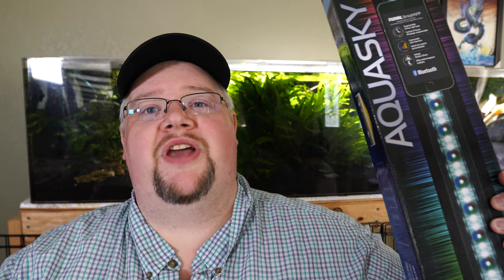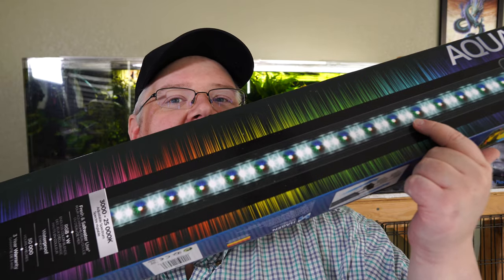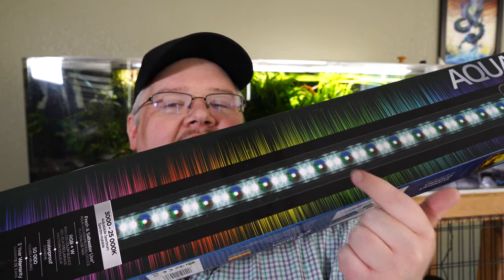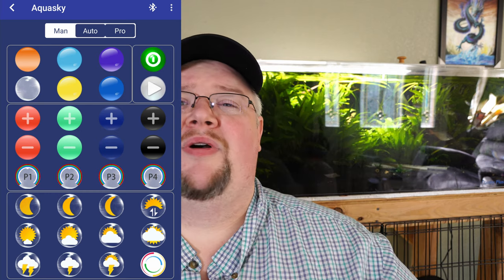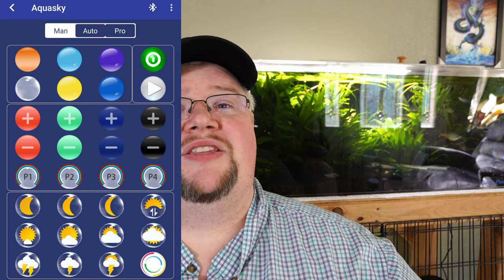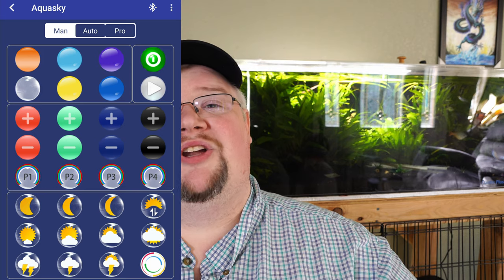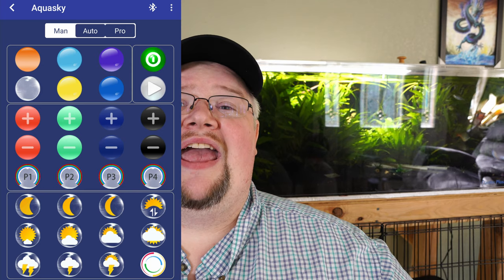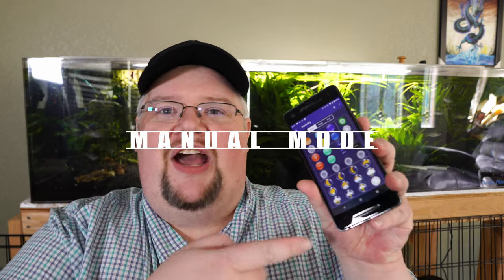Ultimate Guide to the Fluval Aquasky 2 - App-Controlled LED Aquarium Light - Part 1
The Aquasky 2 is a fantastic little brother to the Fluval Plant 3.0, so let's dive into the ultimate guide on understanding this light, how to maximize it's potential and later in this series, my personal settings, tips and tricks with this light.  This is the Ultimate Guide to the Fluval Aquasky.

(paid link)